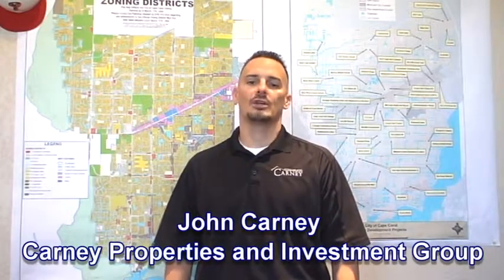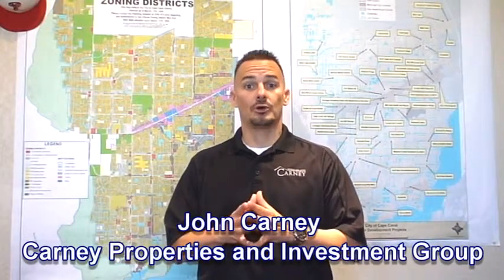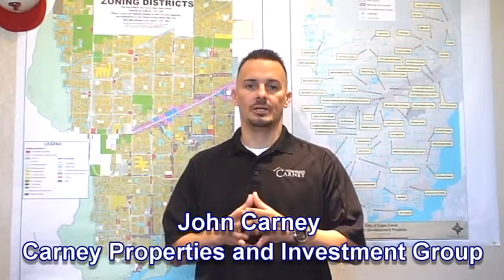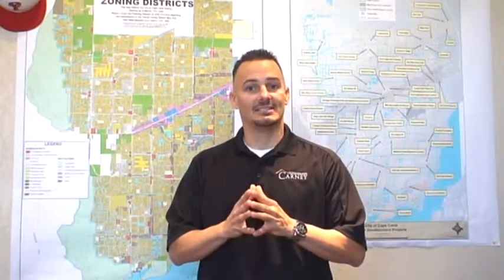Assessments and Impact Fees in SWFL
- John Carney of Carney Properties and Investment Group gives answers on what are the assessments and impact fees in Southwest Florida. These are the fees that are put on by improvements done in your community. When buying a real estate property, take note of these fees if they come with the property. Here, he will explain further on how much the fees and what is that for. Learn more about Carney, to get free access to Carney’s market insider video series, Contact Carney Realty & Associates at for further inquiries.